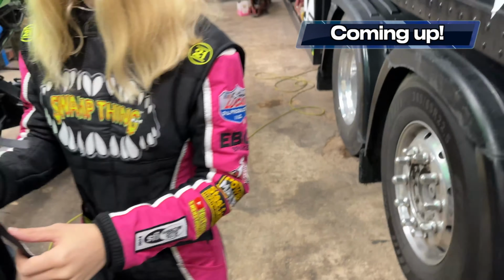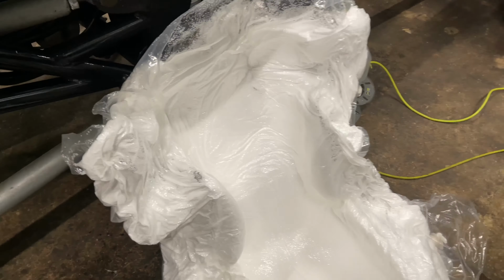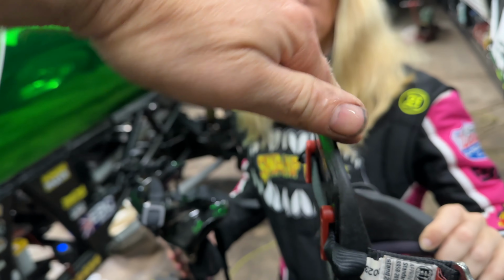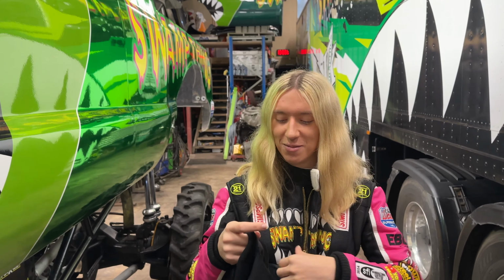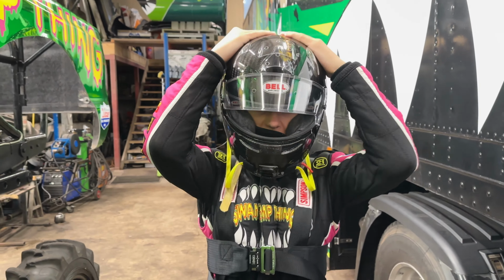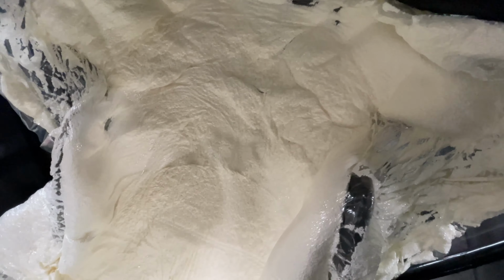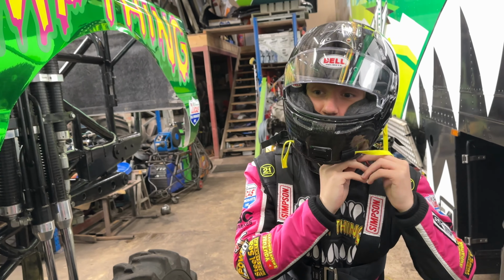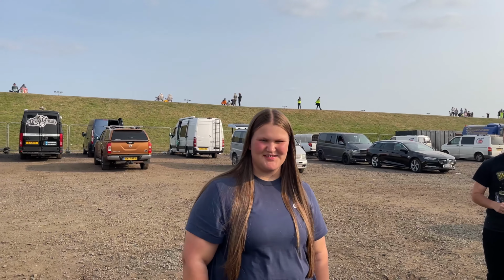Georgina's Custom Seat!!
In This Video Georgina Gets a Brand New Seat and HANS device and tests them out

For more info about us, upcoming events and our Swampy merch!

Next Video Will be the UK Monster Truck Nationals